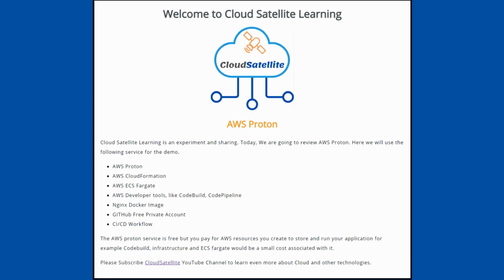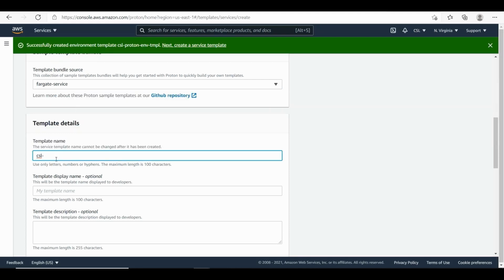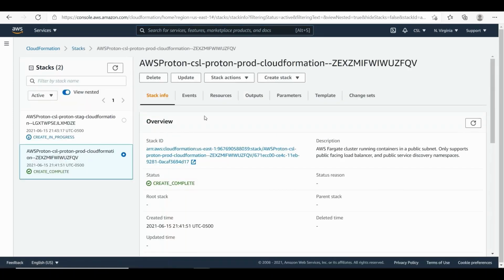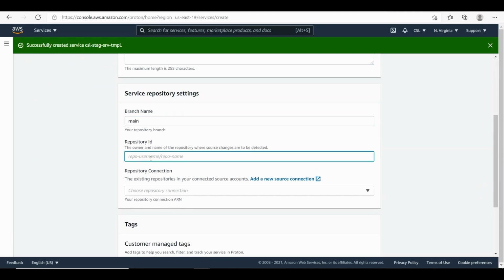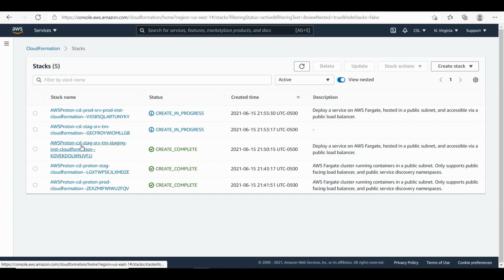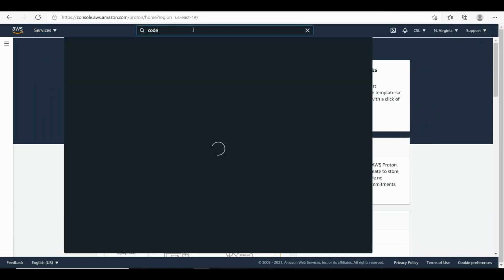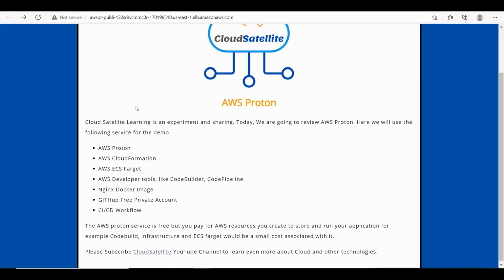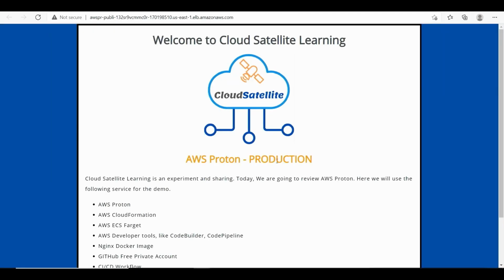AWS Proton - Deep Dive, fargate container and serverless app deployment - Demo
CloudSatellite is learning platform to share cloud technologies experience.
Today we are reviewing AWS Proton is managed delivery service for container and serverless application.